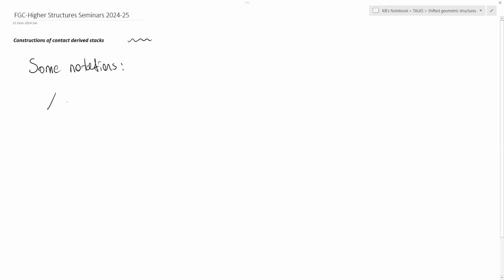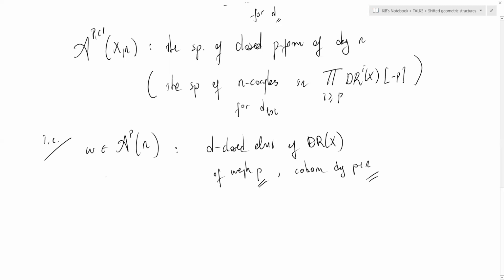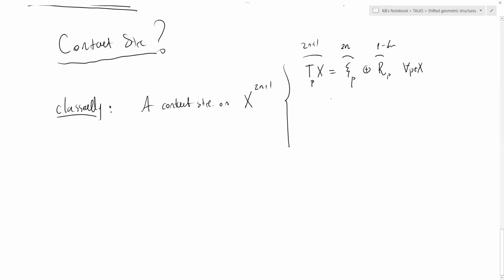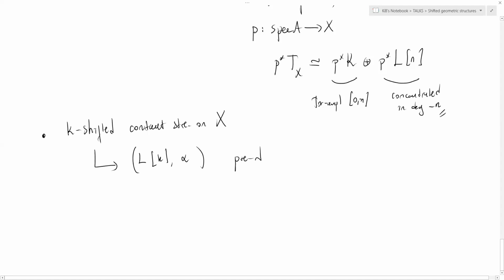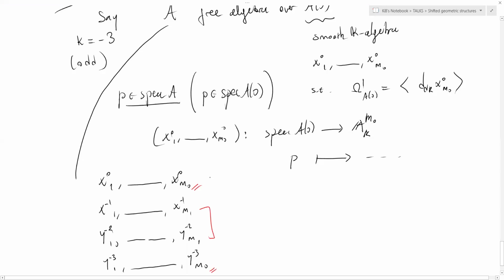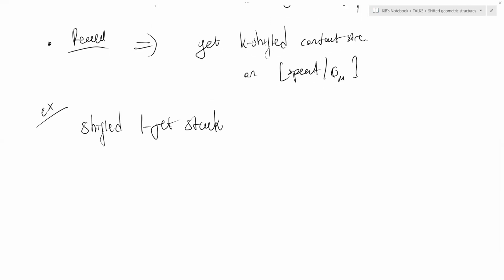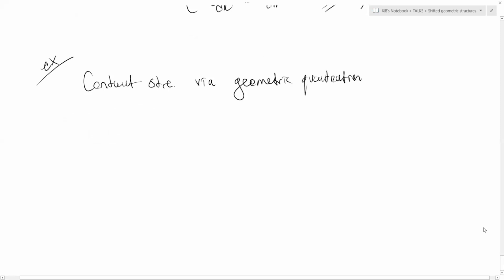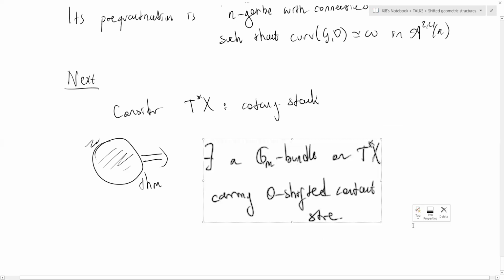Kadri İlker Berktav - Constructions of contact derived stacks